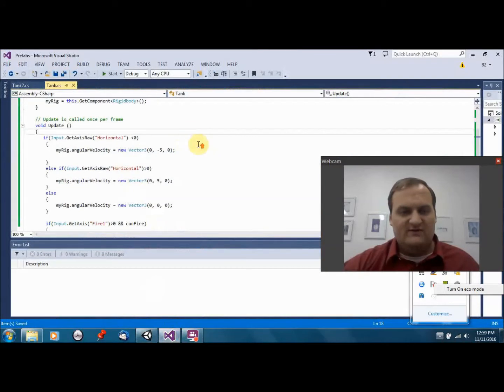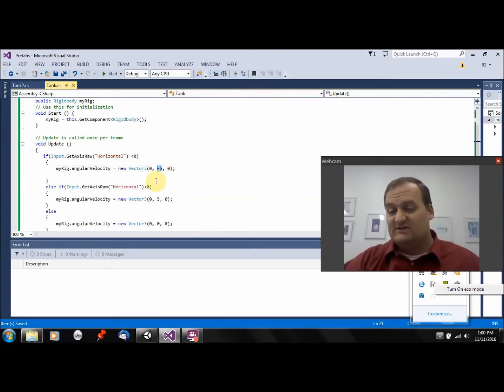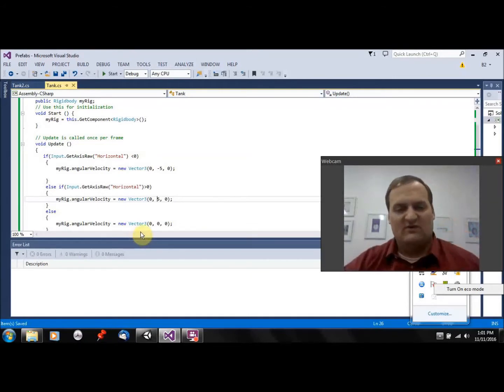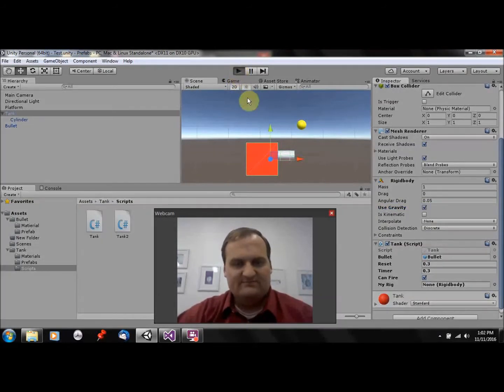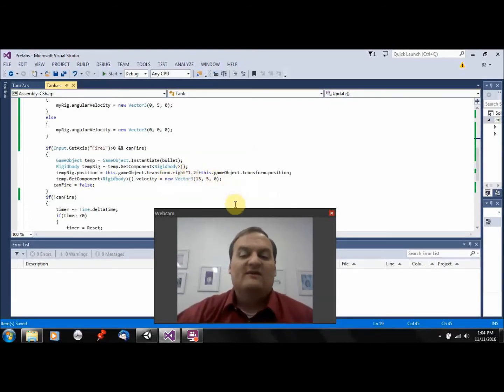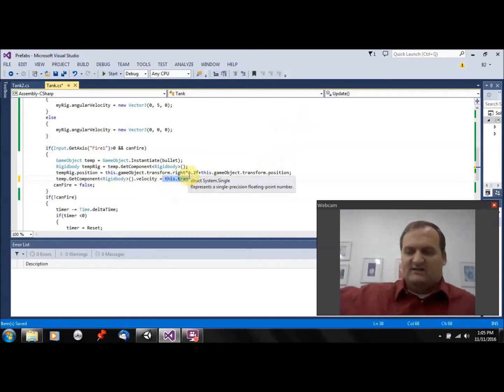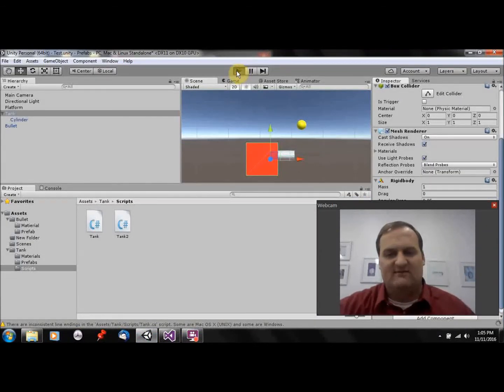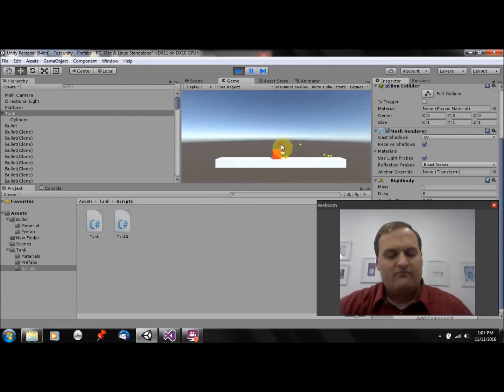Game Design 2: 1-5 Prefab and Transforms